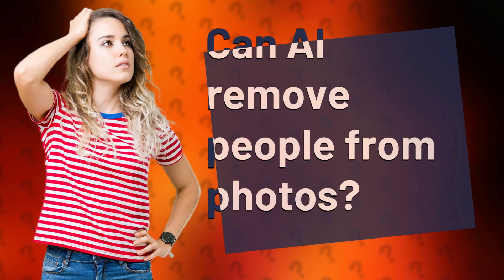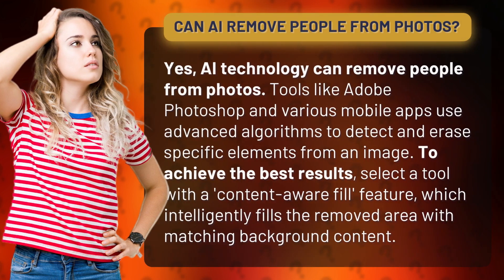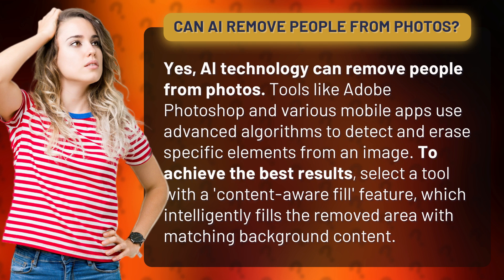Can AI remove people from photos?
Vanishing Act: AI Removes People from Photos • AI Vanishing • Discover how AI technology can seamlessly remove people from photos using advanced algorithms and 'content-aware fill' tools in software like Adobe Photoshop and mobile apps.